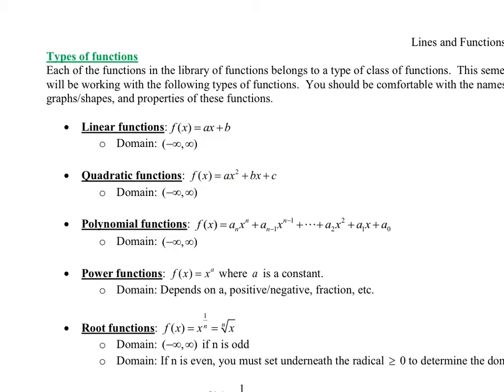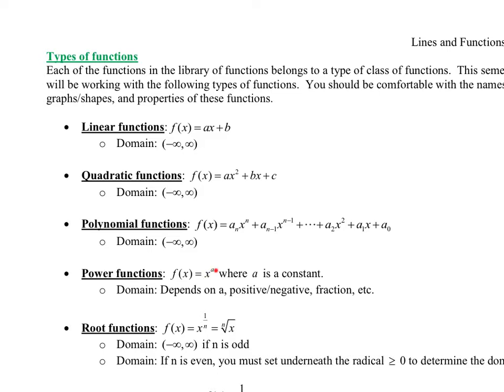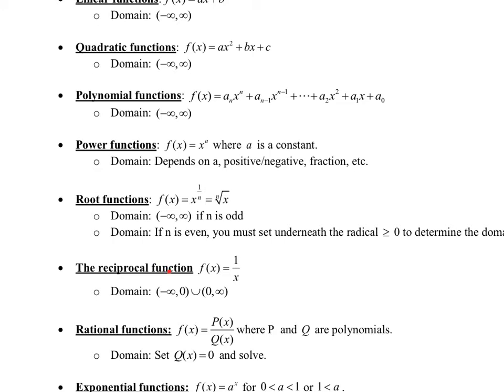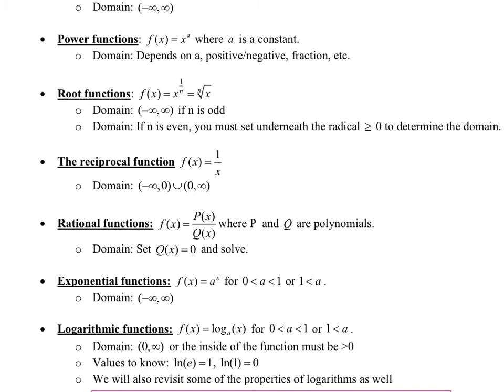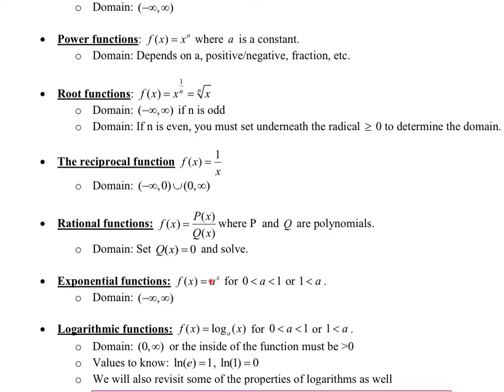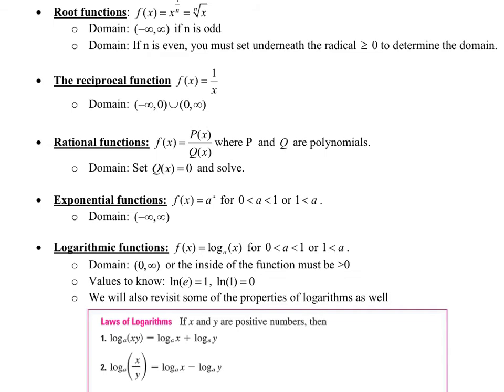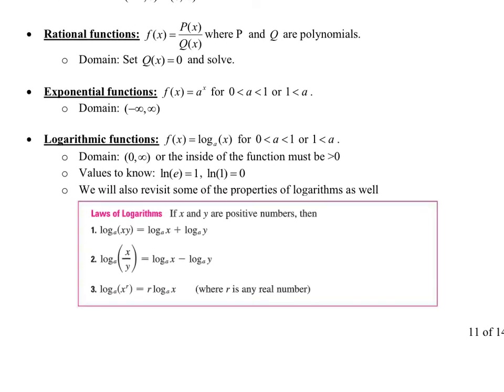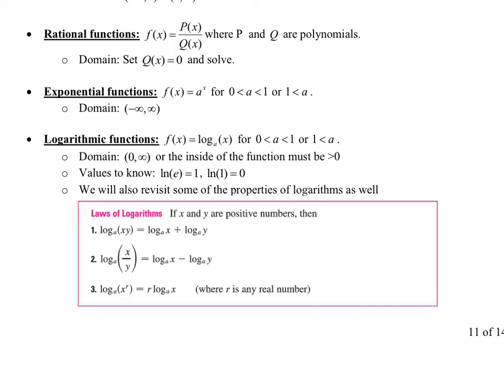Lines and Functions Review-11